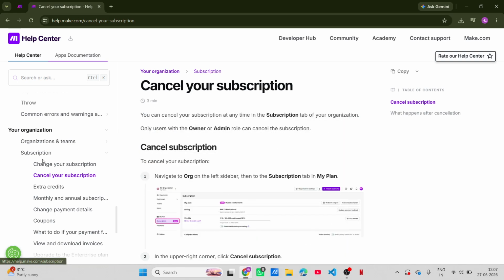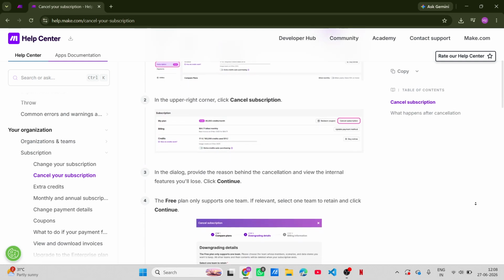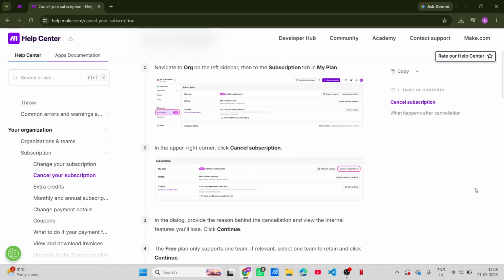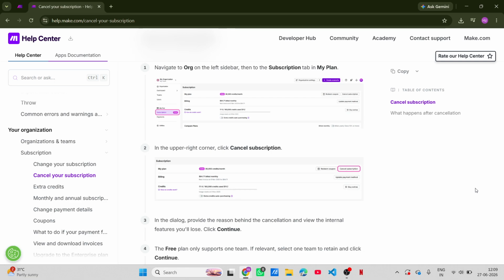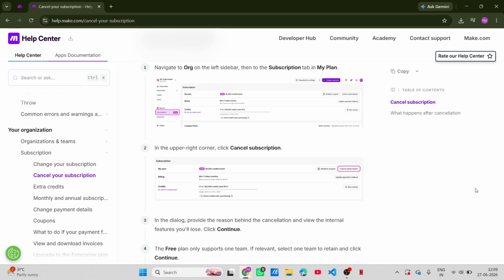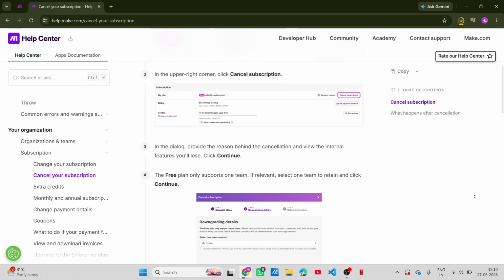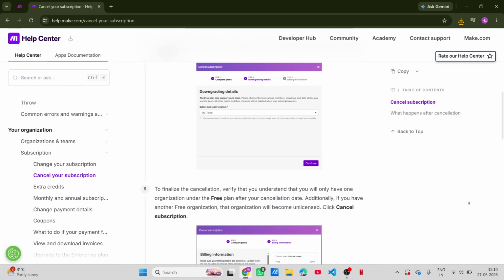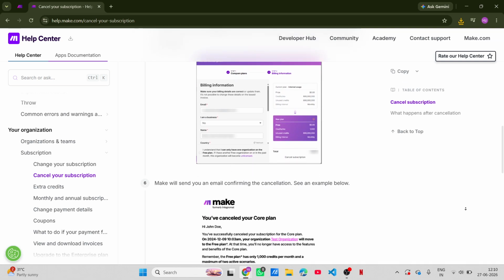How to Cancel Your Make.com Subscription (Step By Step) (2026 Guide)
In today's video I will teach you how to use make.com, how to grow your business, how to automate, subscription alternatives, how to be an entrepreneur, connect google drive to make.com, makecom tutorial, how to automate affiliate posts, makecom, makecom, how to start a startup, how to start a business, automate your life, make.com automation, make.com automations, advanced make.com, make.com integration, makecomautomation, a beginner's guide to the new make.com code module, make.com tutorial, 10x your business growth, make.com tutorials, make.com gemini integration.